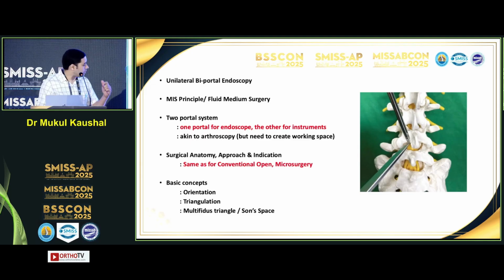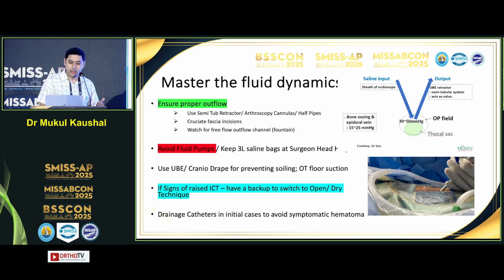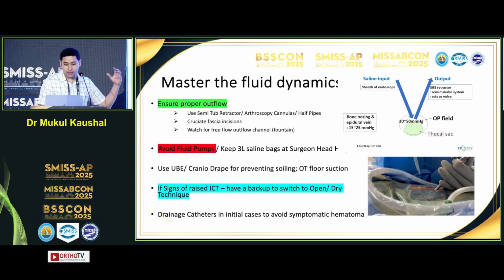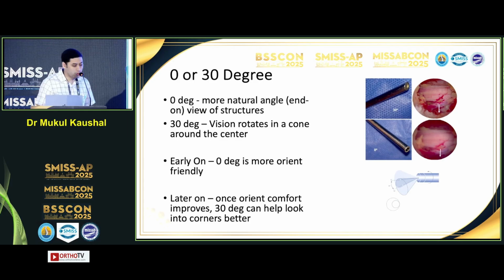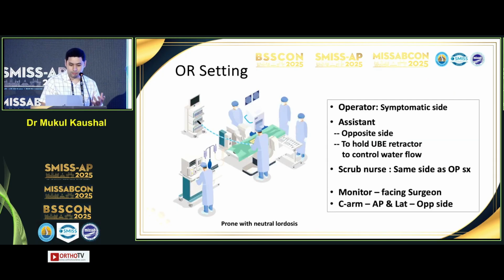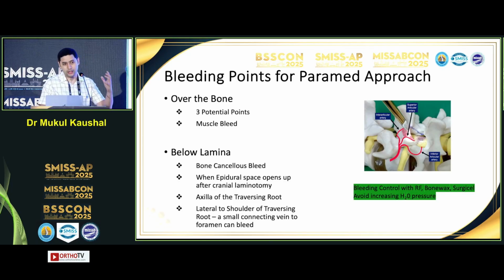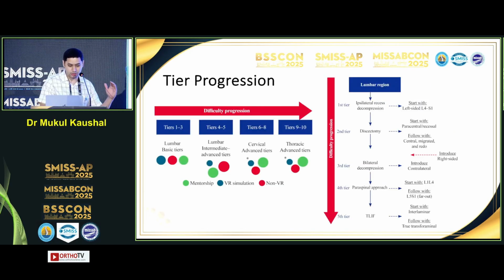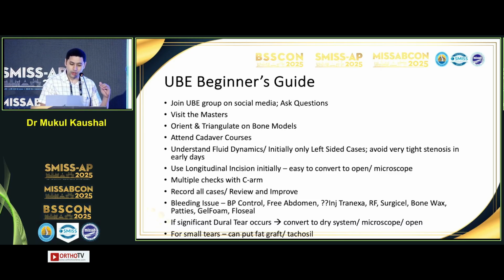SMISS 2025 : UBE - How to Start your 1st Case - Dr. Mukul Kaushal